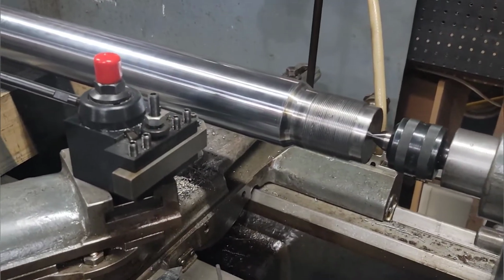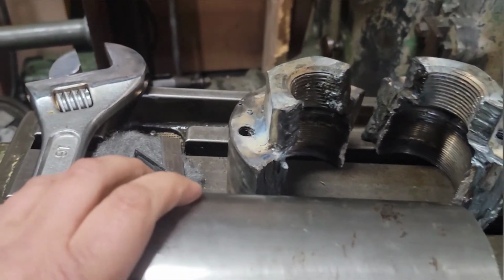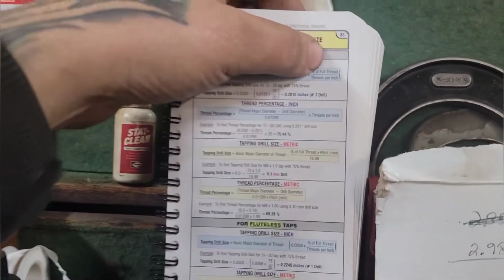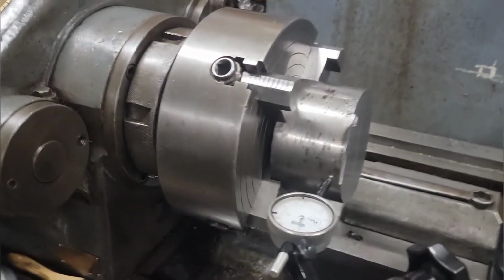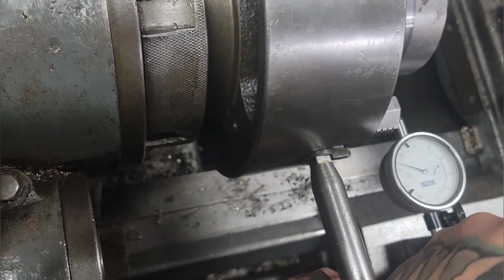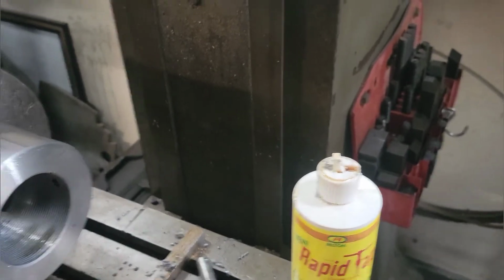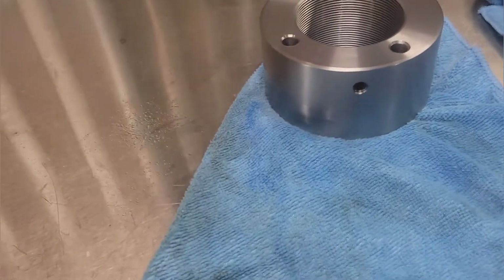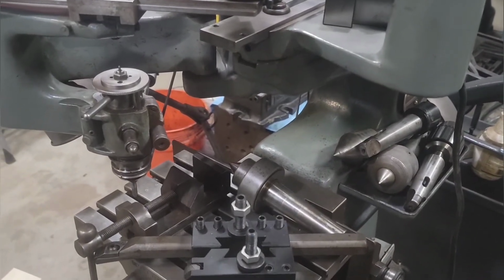Hydraulic rod and piston retaining nut repair .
thread chasing overview and machining a large retaining nut on the 41 boye emmes lathe.